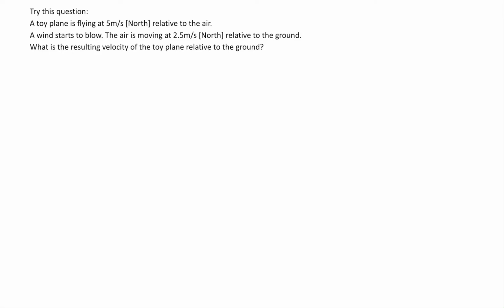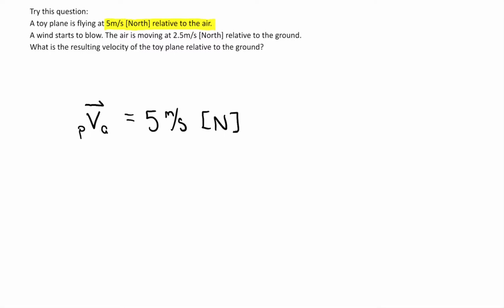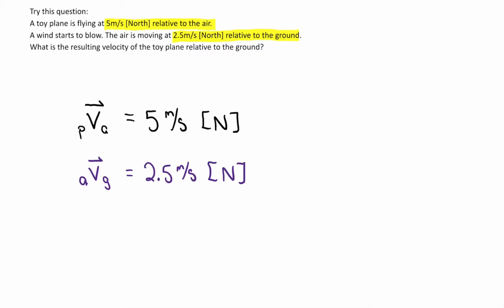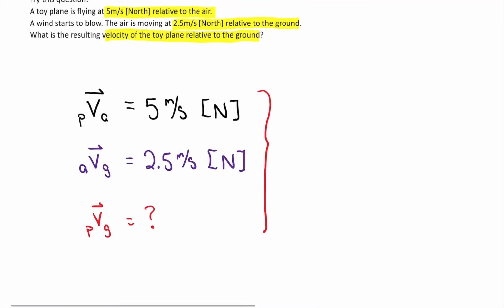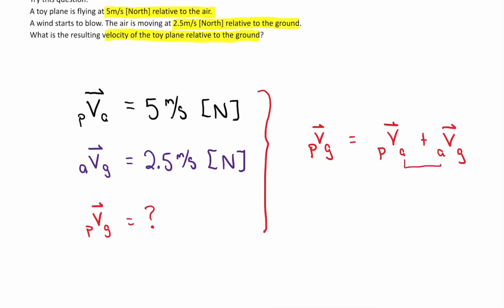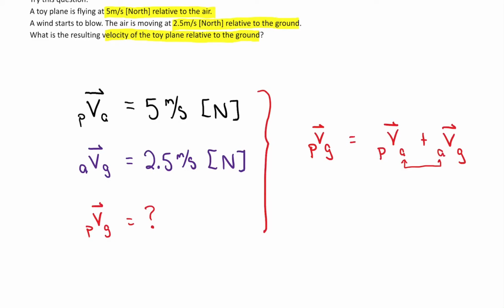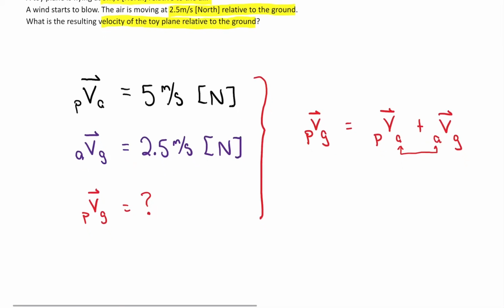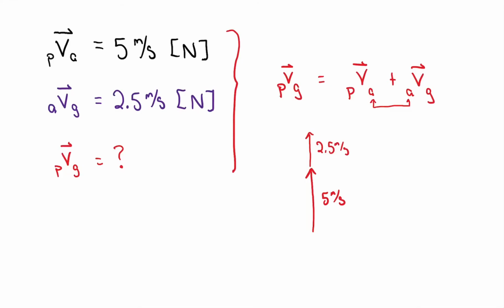1D Relative Motion